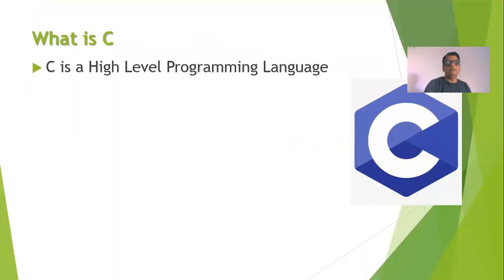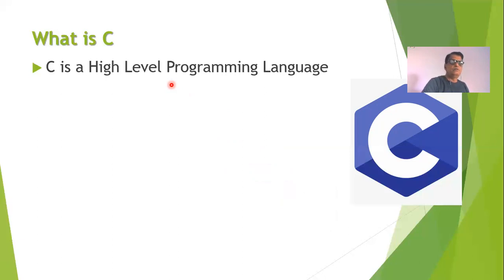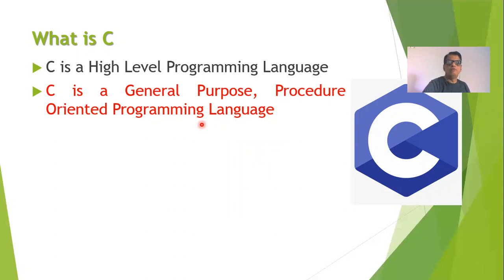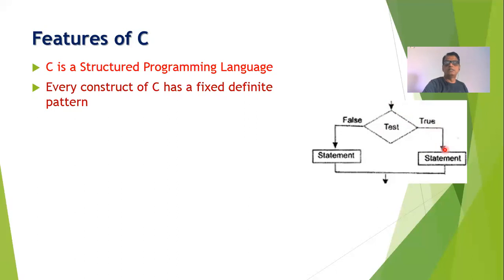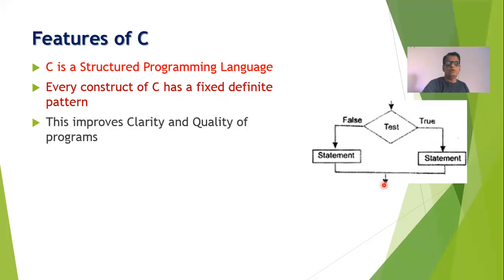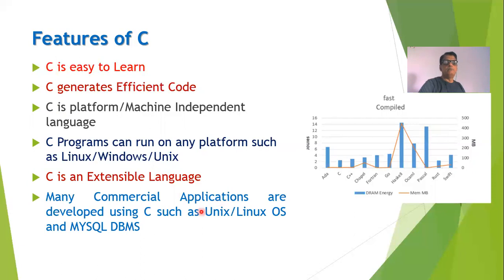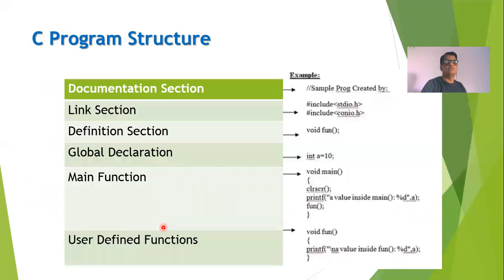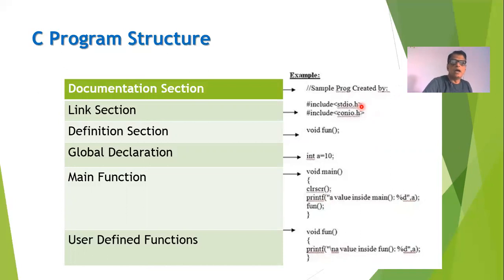Features of C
Features of C  Programming Language are explained by Prakash Khanale